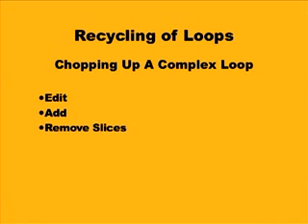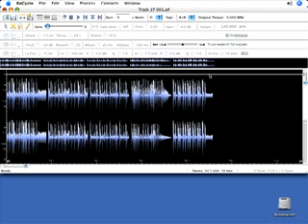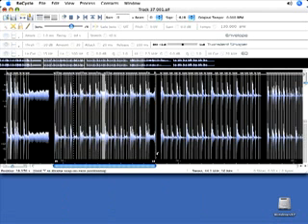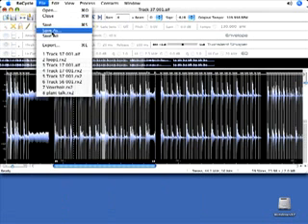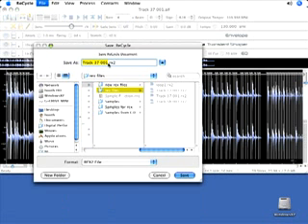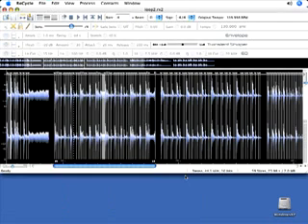ReCycle Chopping Up A Complex Loop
This is a very useful tutorial from HowAudioTV, (visit his site for more cool tutorials explaining how to Chop Up A Complex Loop.

To view David's Alexander's entire title on Propellerhead ReCycle, please